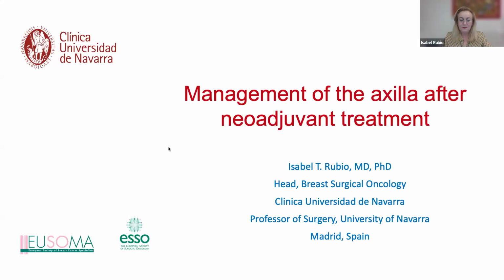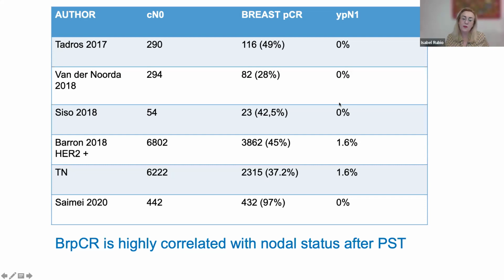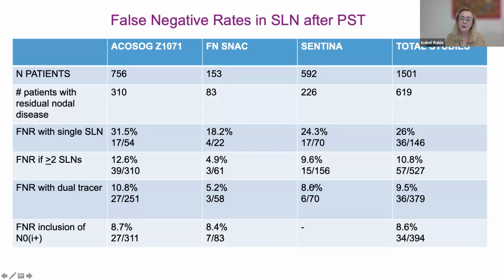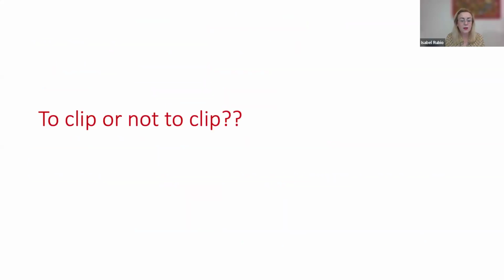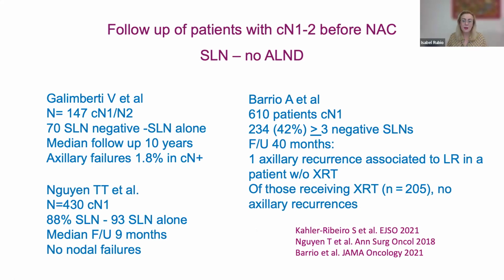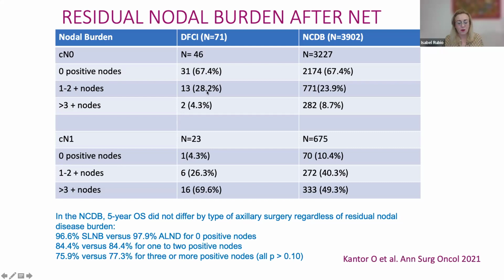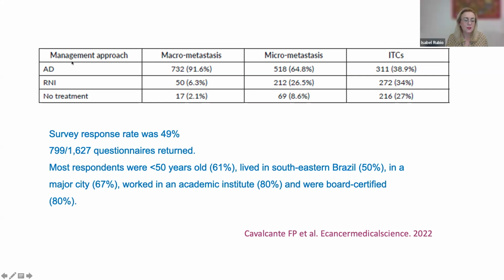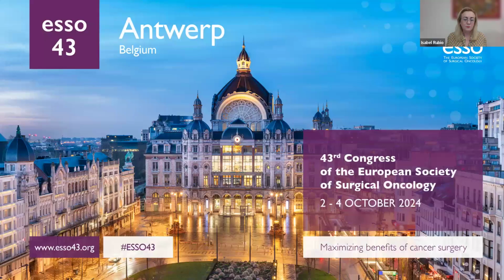Dr. Isabel Rubio - Management of axilla after neoadjuvant treatment